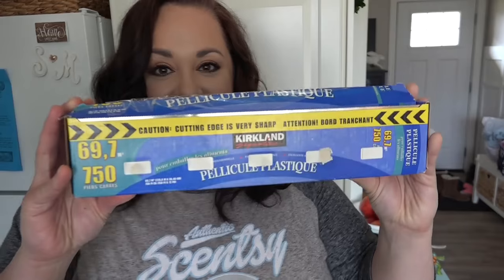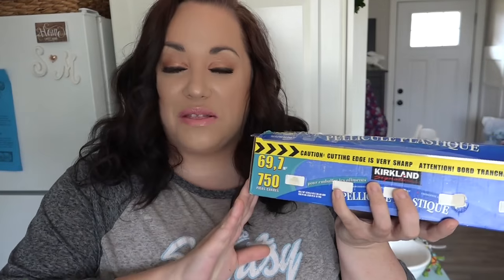5 THINGS I BUY AT COSTCO + 1 THING I AVOID | Collab!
I'm sharing the five things I always buy from Costco and the 1 thing I generally avoid. This is a collab so there will be lots of other great ideas on what to buy vs avoid at Costco. Check out the playlist below!